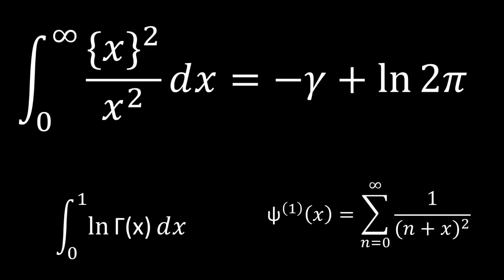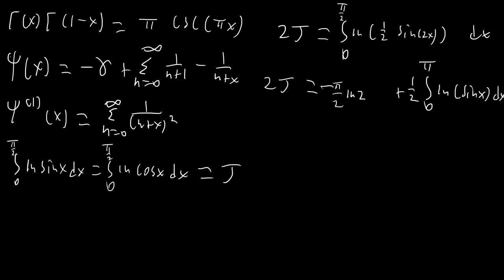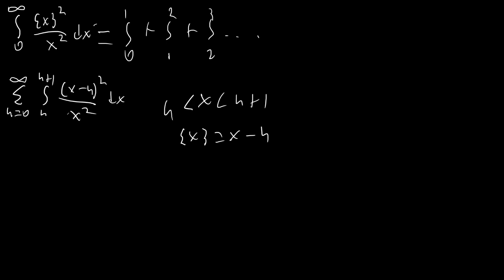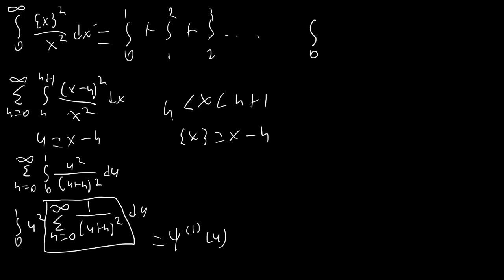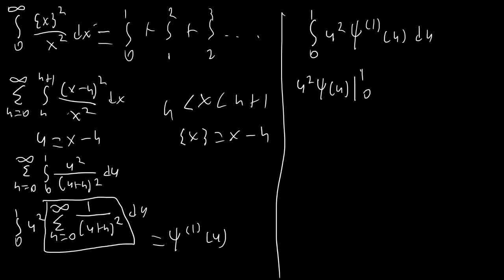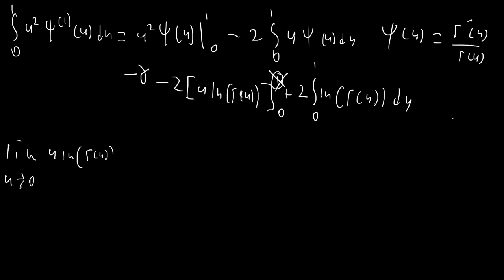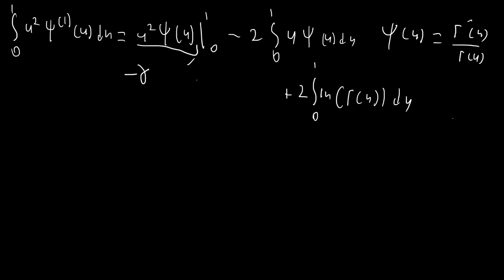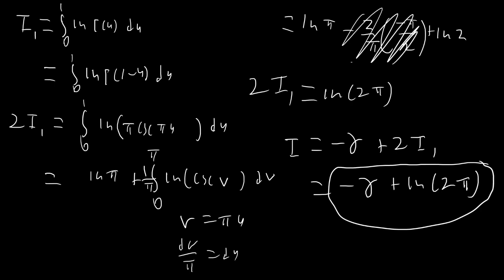A Journey Through Polygamma Functions and Infinite Sums from this Fractional Part Integral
Integral of {x}^2/x^2 dx from 0 to infinity where {x} denotes the fractional part function evaluated using infinite series and the polygamma functions.